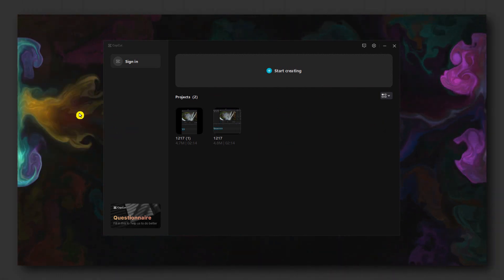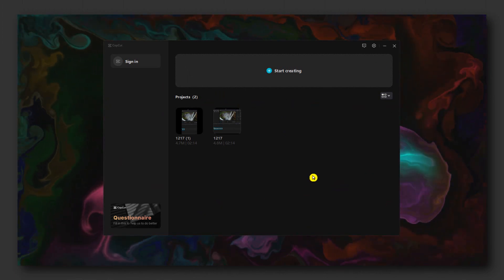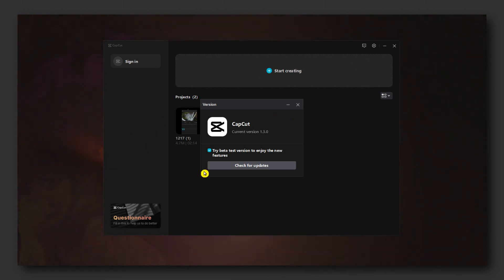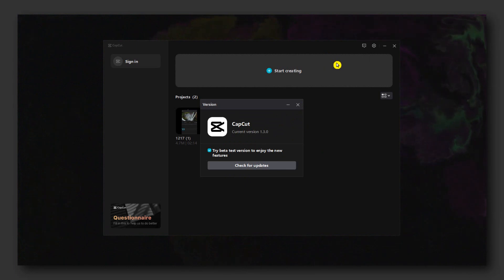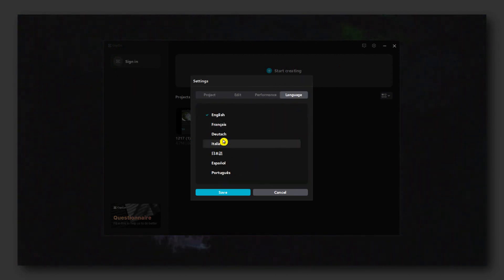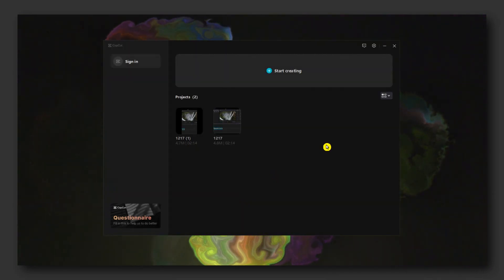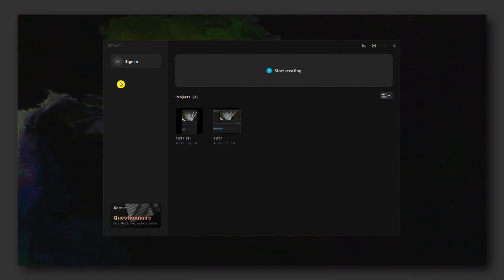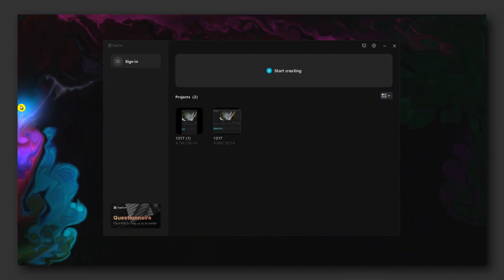Capcut Pc Tutorial: How To Change Language On CapCut PC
You won't want to miss a single detail of this tutorial since I will take you step-by-step through the entire procedure. So please follow along with me and watch the entire video on How To Change Language On CapCut PC

Did this how-to video assist you in finding a solution to the issue you were having? If you have a friend who wants to learn how to do this, send them this Capcut Pc Tutorial

Timestamp:
00:00 Intro
00:12 Start
01:01 End of the video